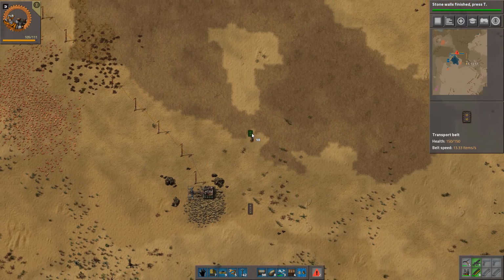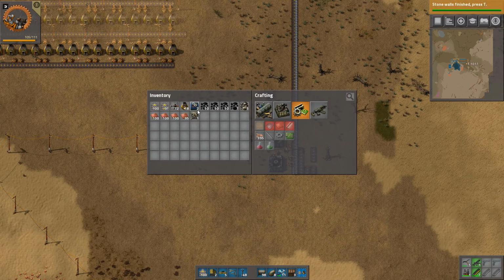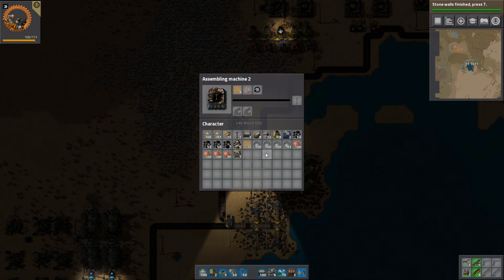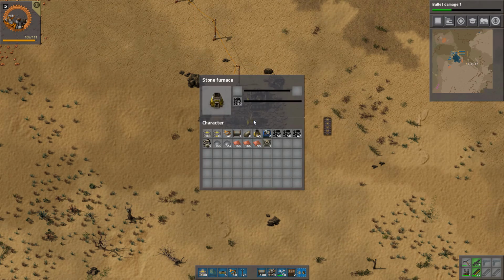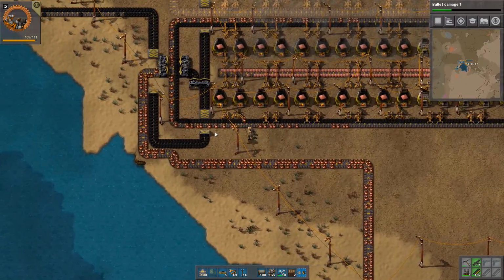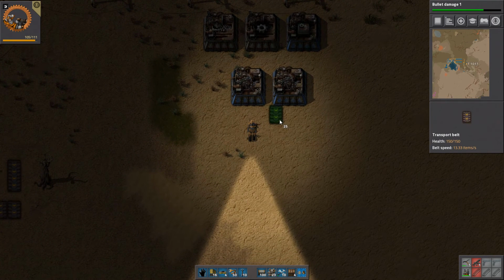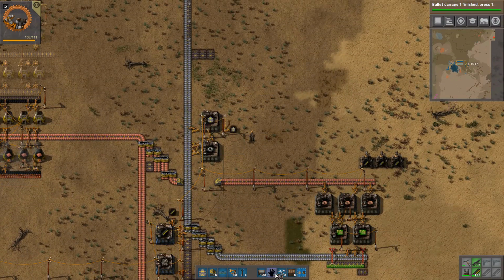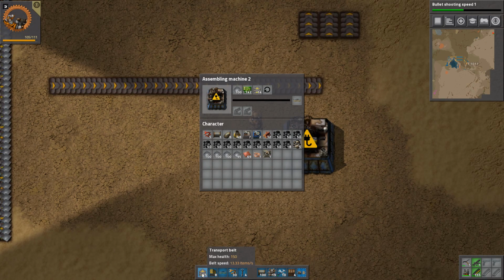Factorio Prohibited! Ep 3: Biters and bus - Lazy Bastard Achievement playthrough, Let's Play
Welcome to a Vanilla Factorio 0.16 playthrough where the plan is to do all four achievements that limit our convenience
Warning: Spaghetti might happen

Achievements:
Lazy Bastard - no more than 111 manual crafts
Logistic network embargo - no active provider or requester chests
Raining bullets - no laser turrets
Steam all the way - no solar panels